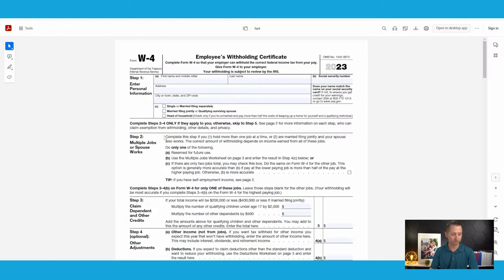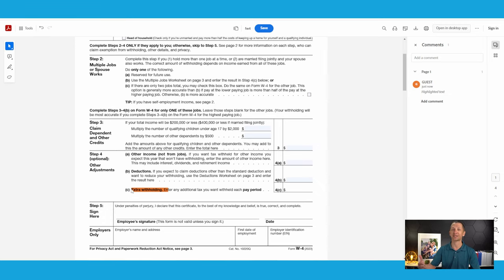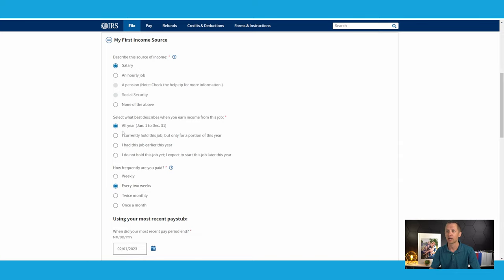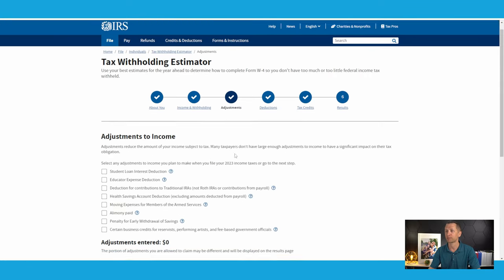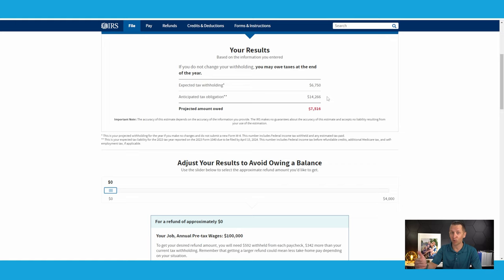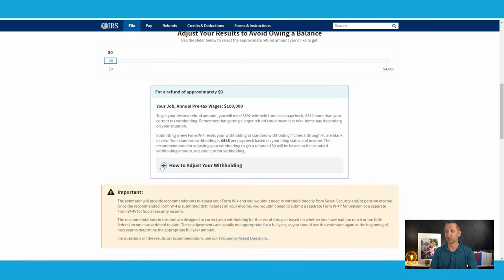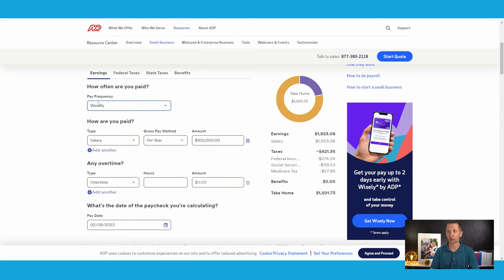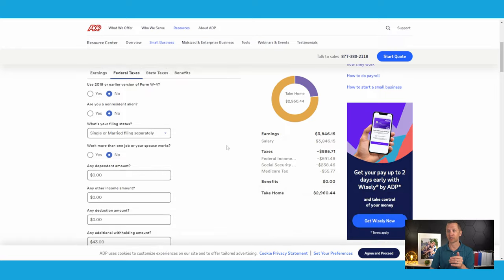How to fill out IRS form W4 SINGLE 2023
1646 W Snow Ave.